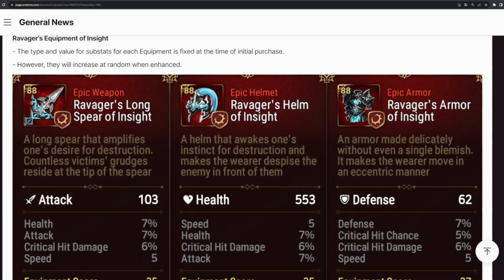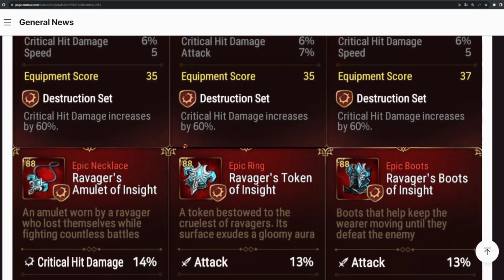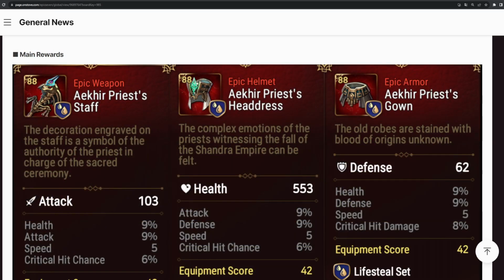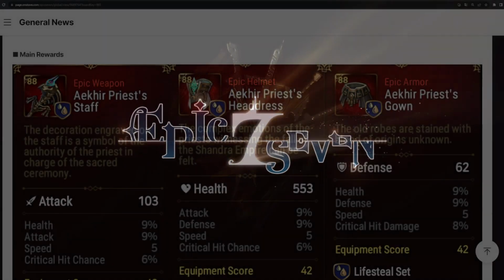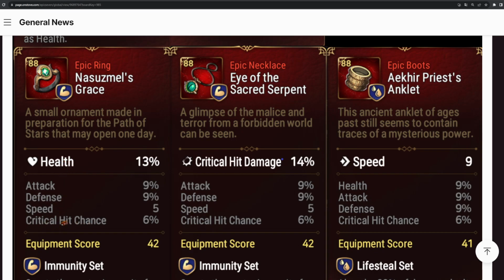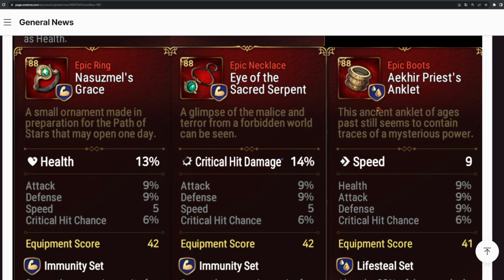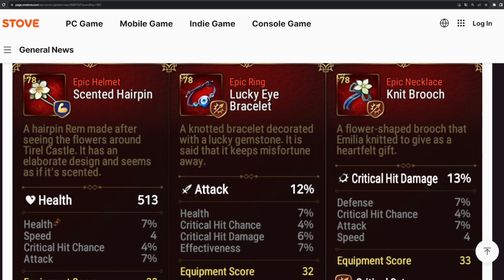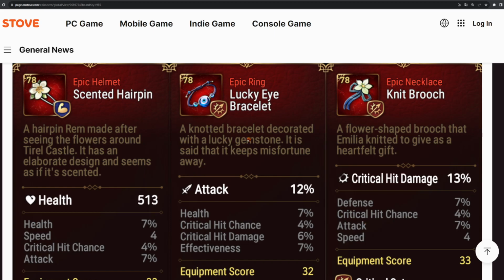Epic Seven: Must Have Arena & Ancient Inheritance Gear Sets Coming / Don't Sleep On These Activities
In this video we check out the newly announced Pieces of gear that will be added to the Conquest Point Shop and Ancient Inheritance, not to mention some more gear from the Re:Zero side story event.